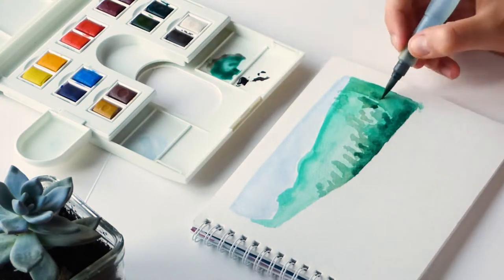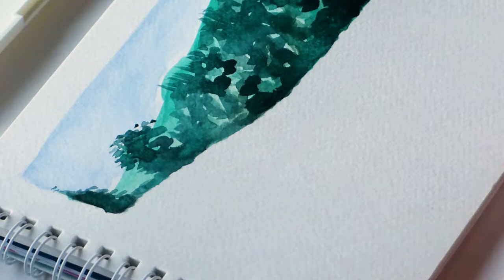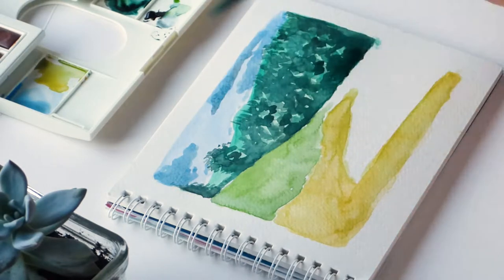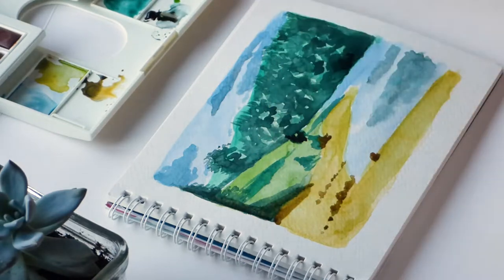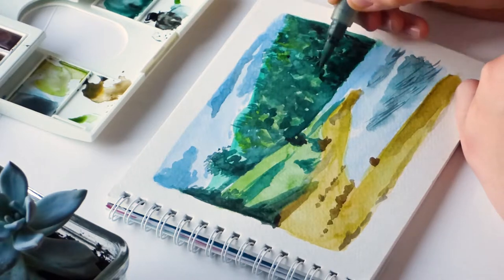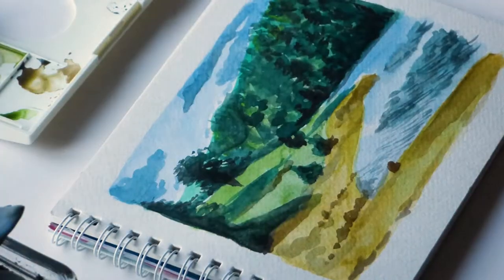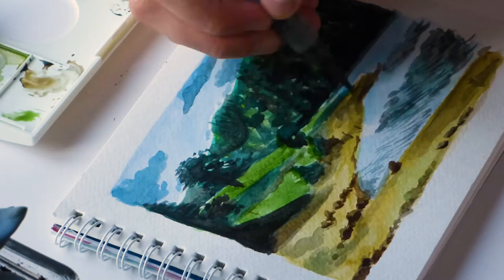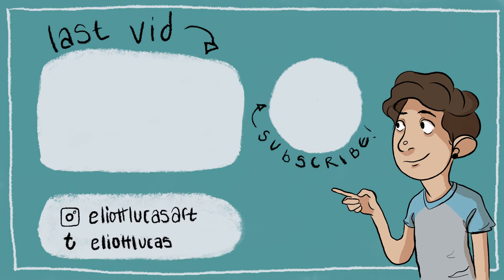Watercolour landscape | Speed paint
First painting with my new watercolours! I managed to get a new tripod attachment for my camera so I can finally record videos again, should be back to weekly posting now( i'll try my best)

REFERENCE

My own photo from the Peak District

MATERIALS

Winsor and Newton Cotman 14 pan watercolours
Winsor and Newton Cotman watercolourpaper
Pentel Water Brush